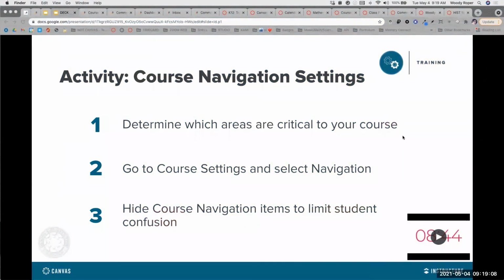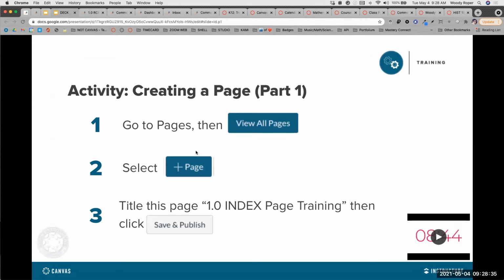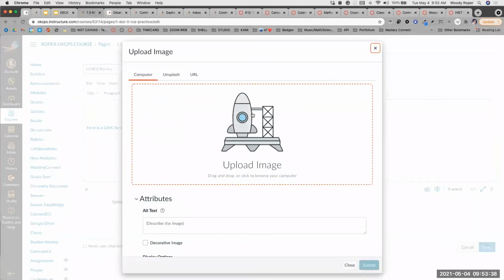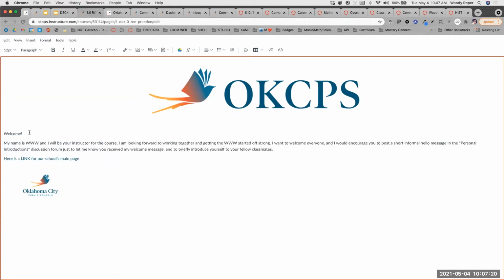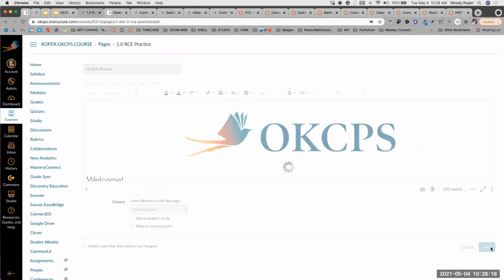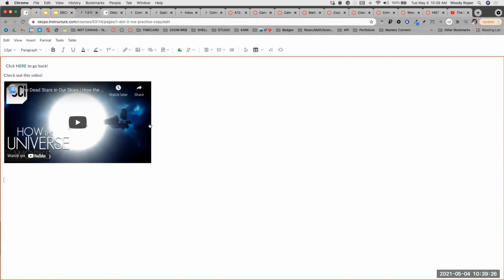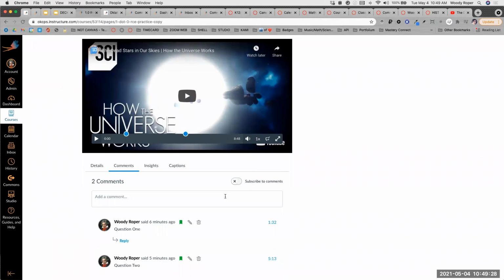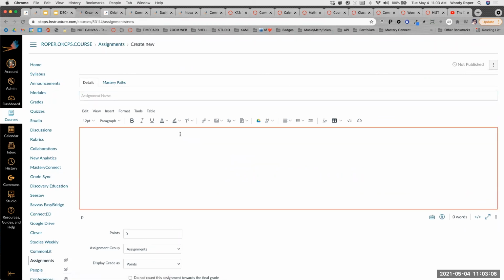Canvas for Curriculum Designers Part 1 (2 of 2)